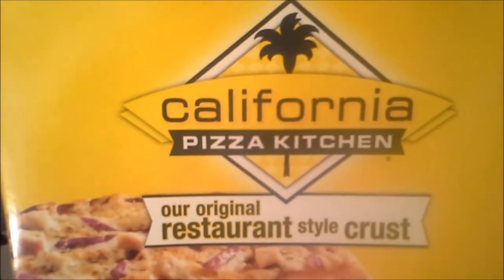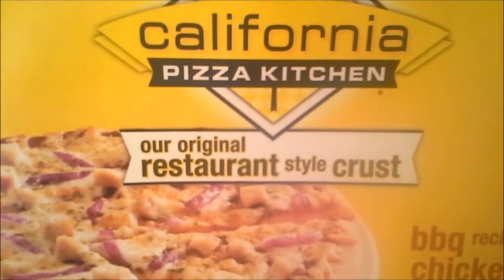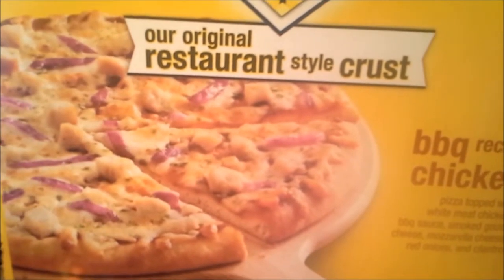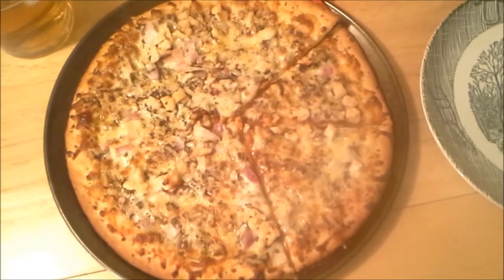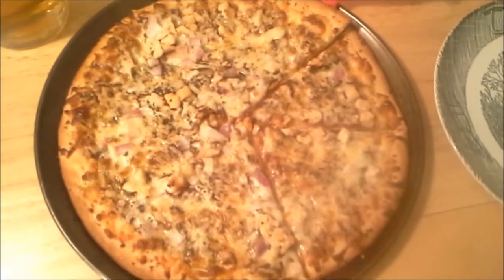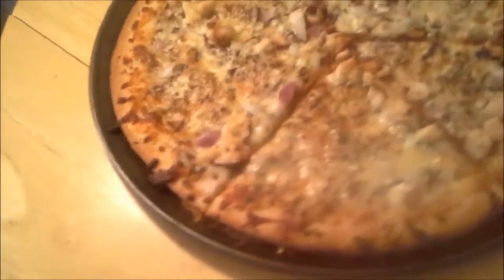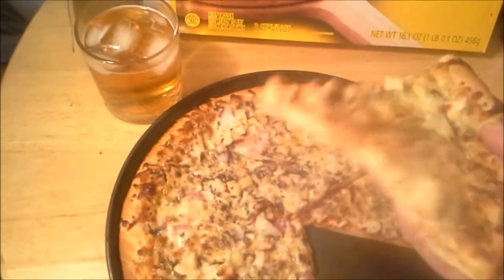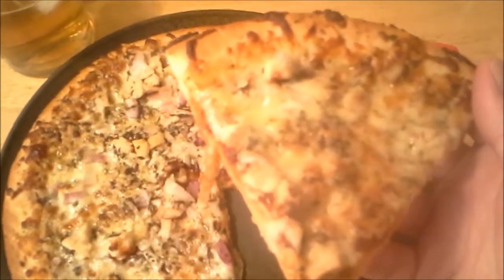sAs PizzaNight PickMyPoison Week: CPK BBQ Chicken Pizza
sAs Facebook page members voted for it! It's PickMyPoison Week on PizzaNight!
Check out my review of California Pizza Kitchen's BBQ Recipe Chicken Pizza!